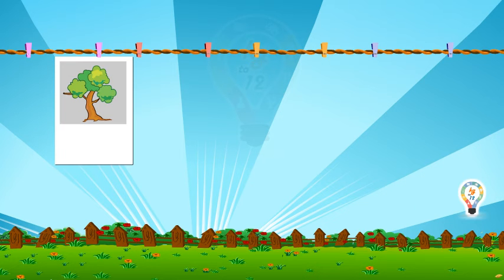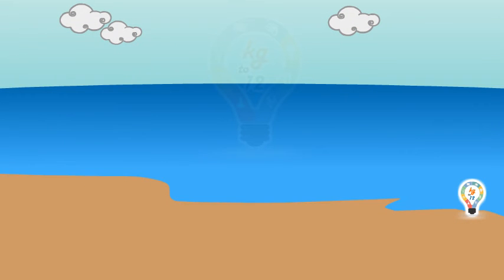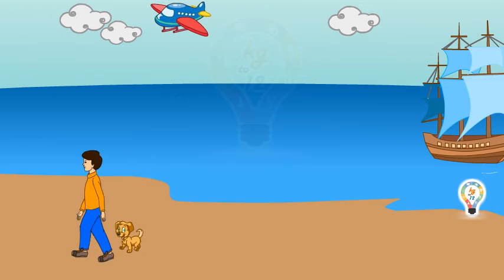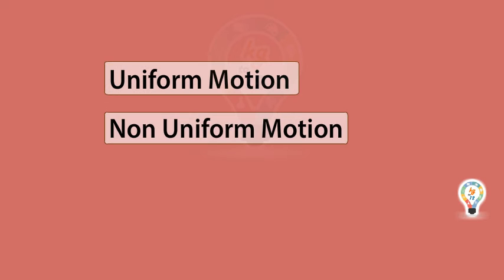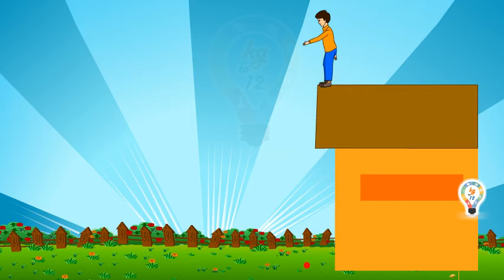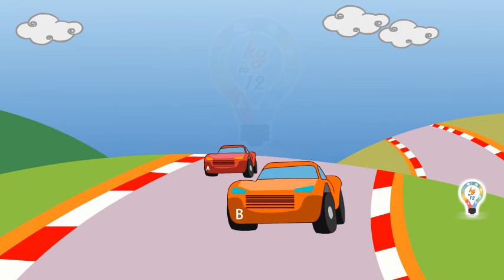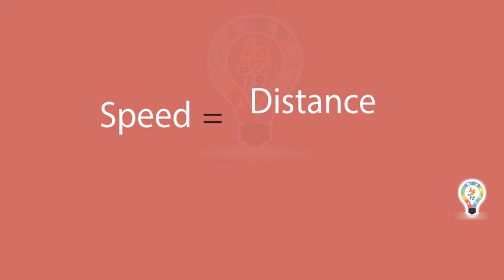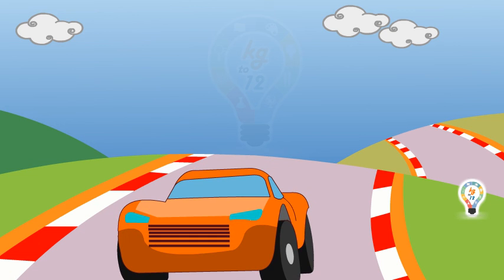Types of Motion For kids in school